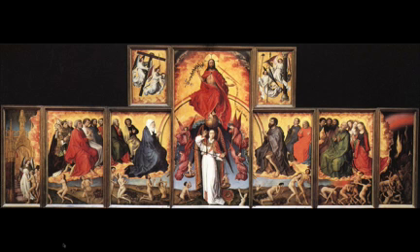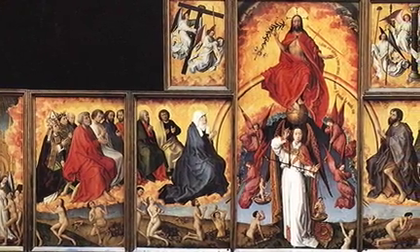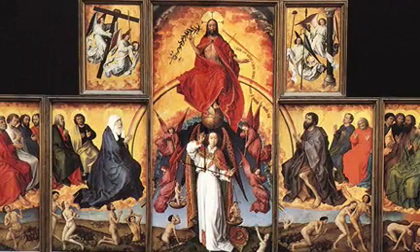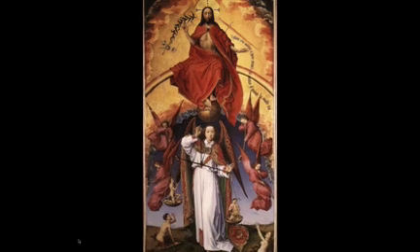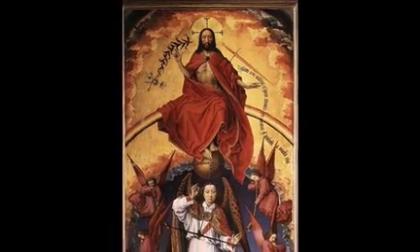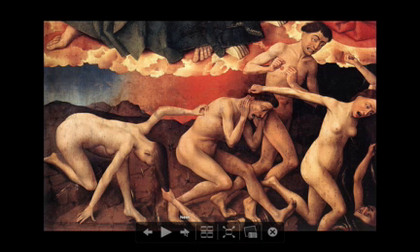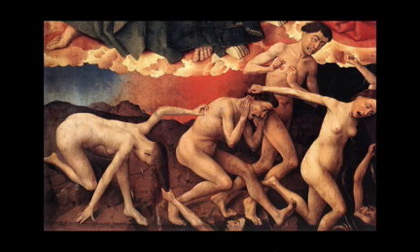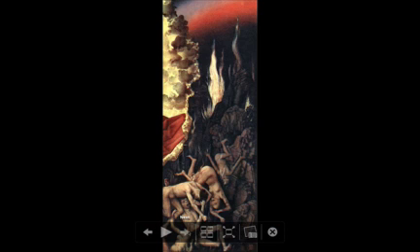Rogier van der Weyden, The Last Judgment, 1446-52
Rogier van der Weyden, The Last Judgment Polyptych, oil on panel partially transferred on canvas, 1446-52 (Musée de l'Hôtel Dieu, Beaune)